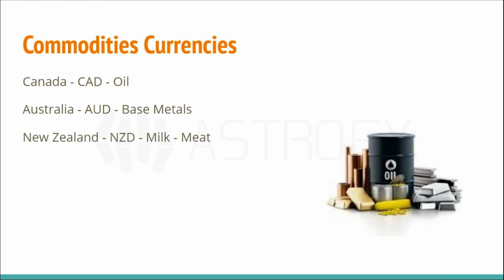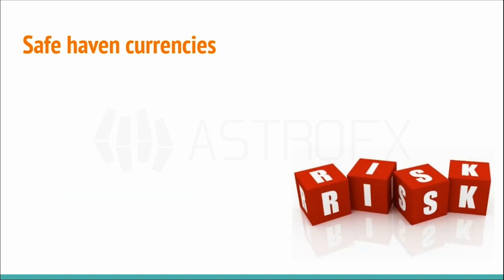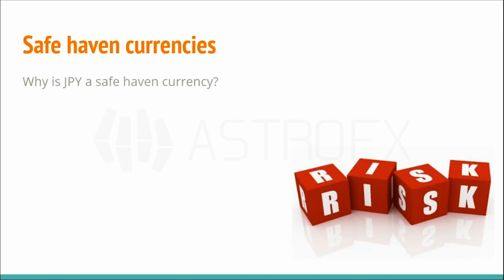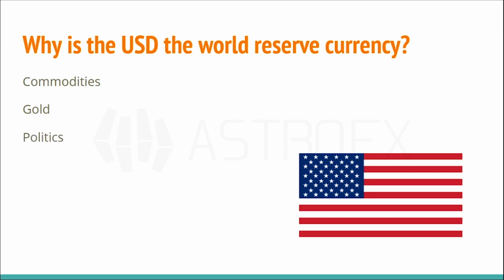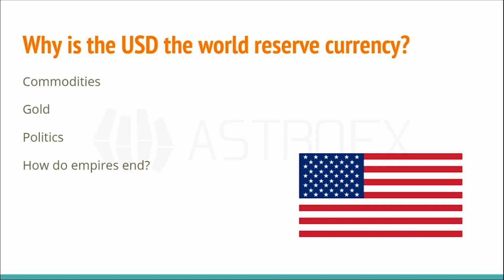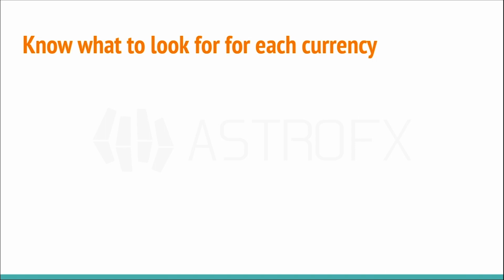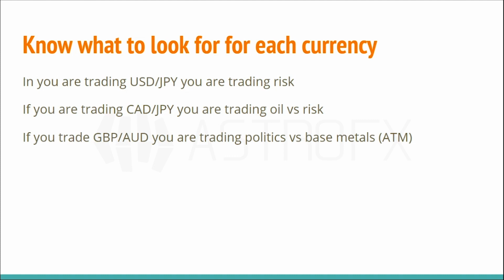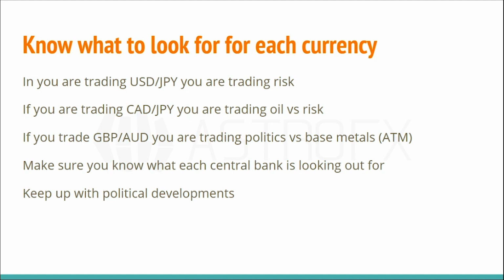4 Lesson 4